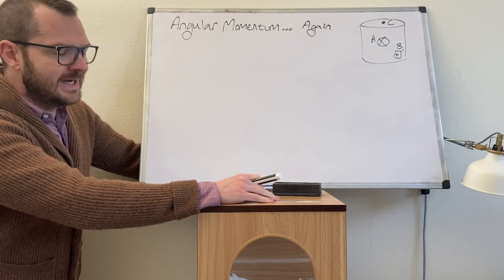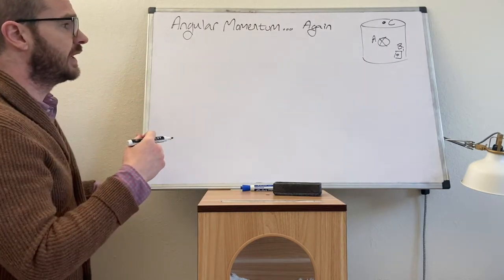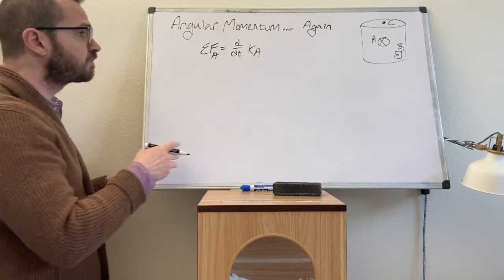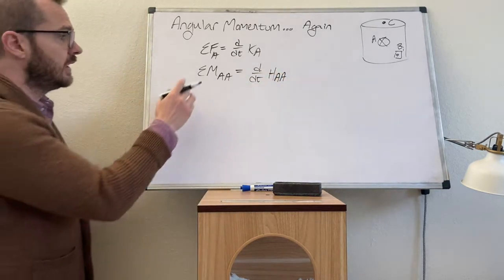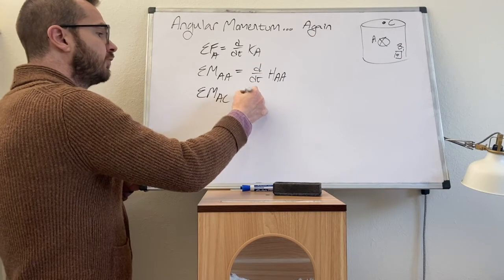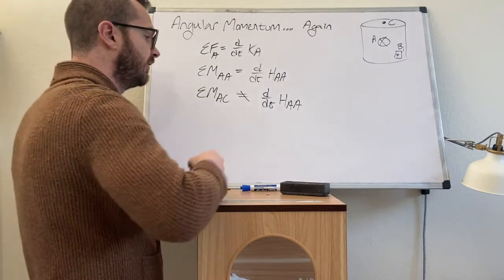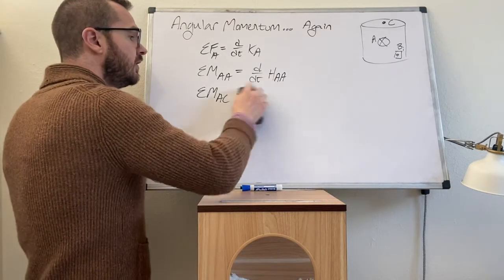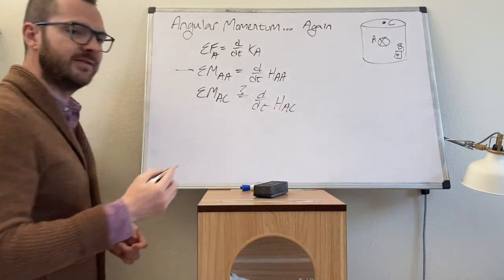Ep. 19 - Angular Momentum Part 3: Euler's 2nd Law about an Arbitrary Point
In this video, we derive Euler's 2nd law for a body around an arbitrary point.